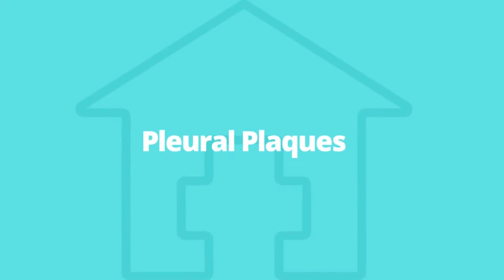pleural plaques for mesothelioma | respirework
In this video, we've got discussed
Pleural plaques are noncancerous areas of thickened tissue that form inside the lining of the lungs. despite the fact that they aren’t malignant tumors, they're taken into consideration asbestos-associated ailments.
Pleural plaques may be an indicator of a higher chance for most cancers which includes pleural mesothelioma or asbestos lung cancer. but they do no longer without delay lead to most cancers.
After extended exposure to asbestos, pleural plaques can develop on each layers of the pleura, that is the skinny membrane that surrounds the lungs and envelops the inner of the chest.
most of the people of people with pleural plaques do not display obvious symptoms. however, a few patients describe aches or an uncomfortable, grating sensation as they breathe.
Pleural plaques are also known as hyaline pleural plaques due to the fact the growths are composed of hyaline tissues